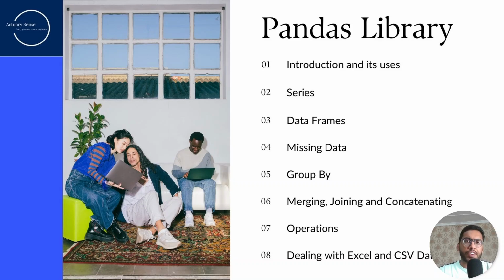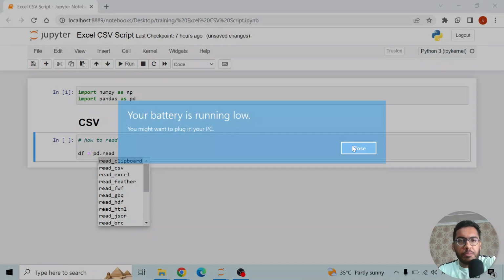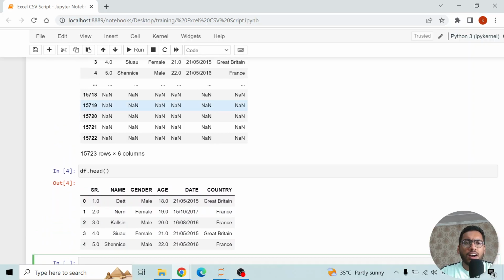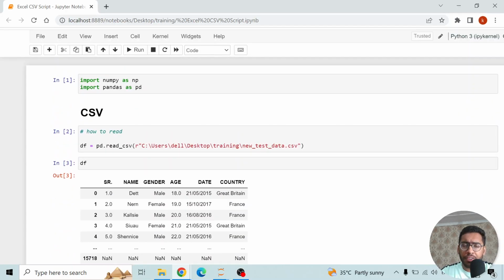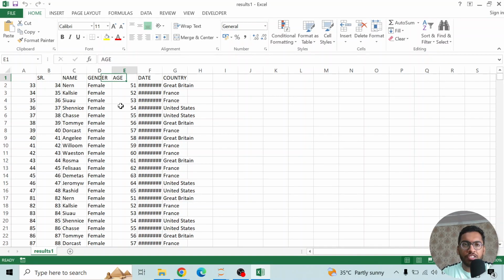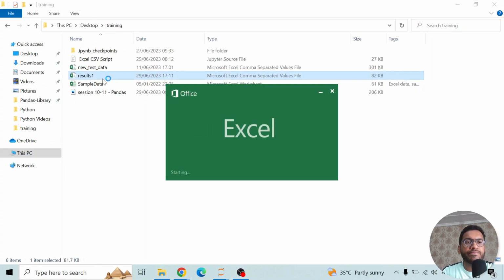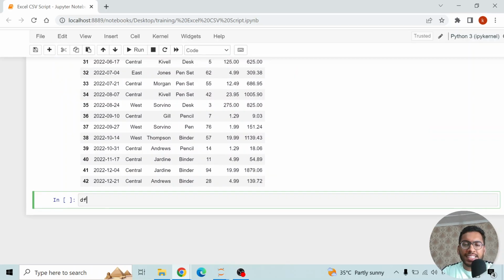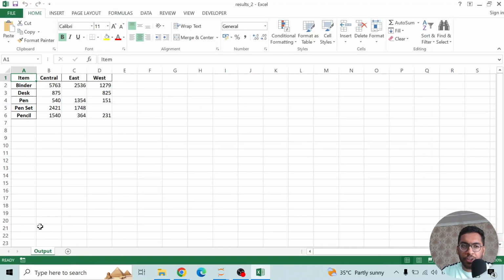Learn Pandas end to end for Actuaries - Part 3 - Python Modelling